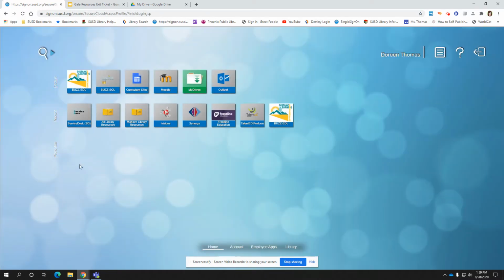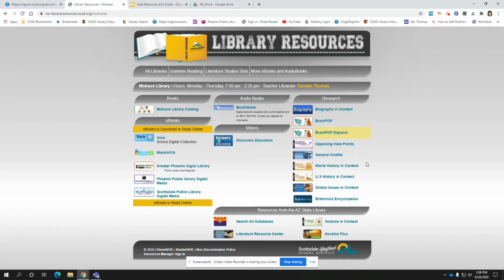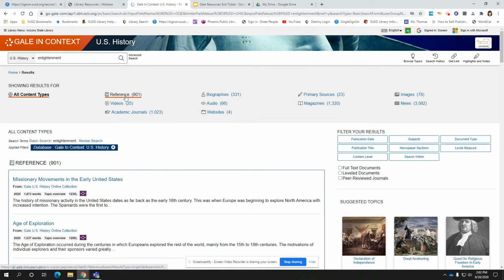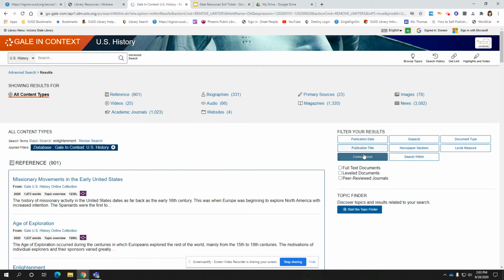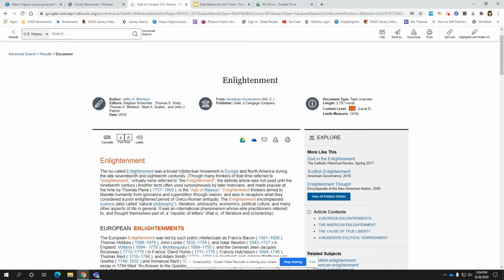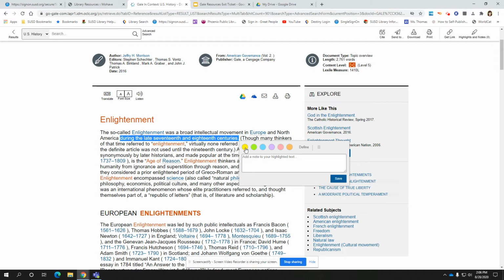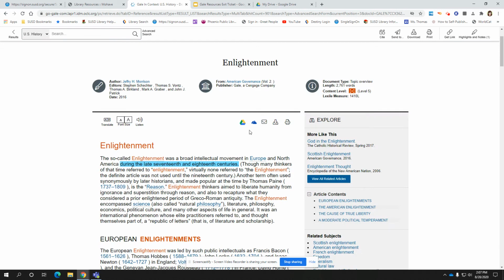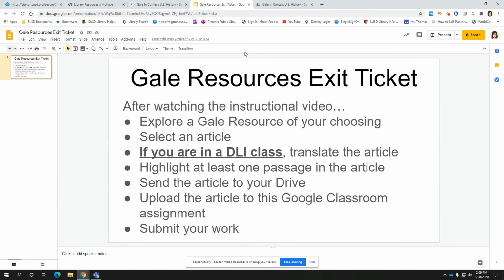Az State Library Resources and Google Drive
How to access reliable resources through Single Sign On and send articles to your Google Drive.